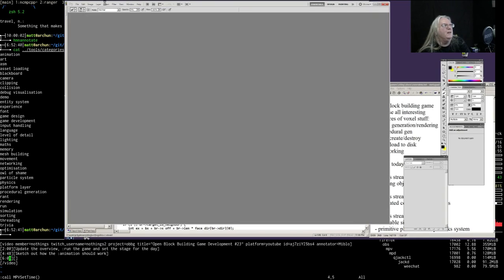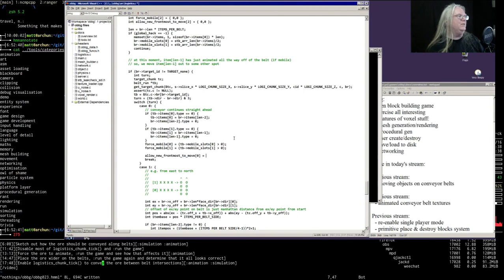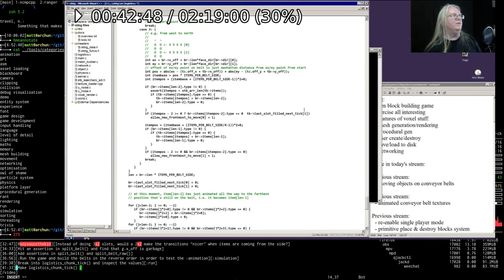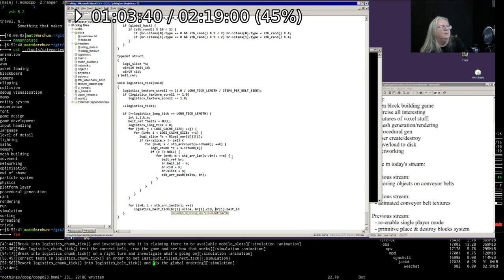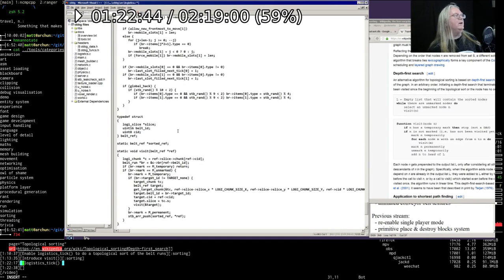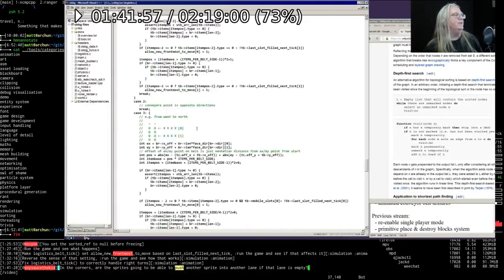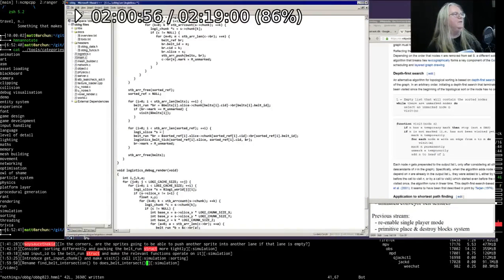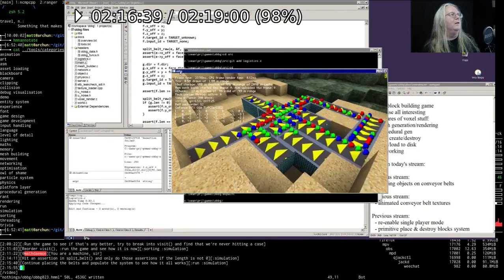The Annotation Game: Annotating OBBG Episode 023